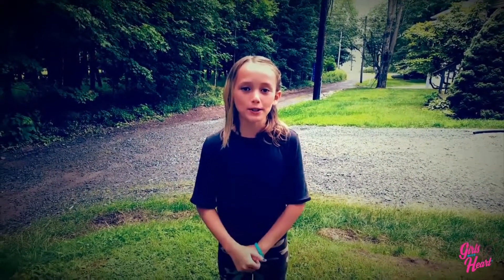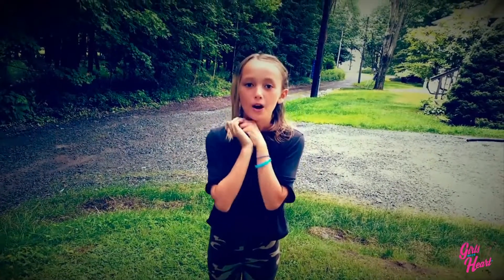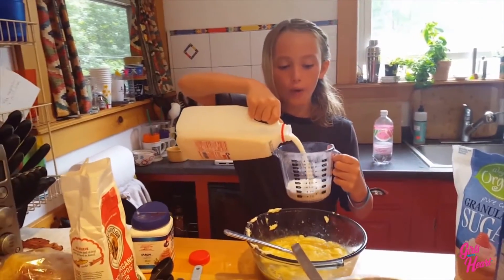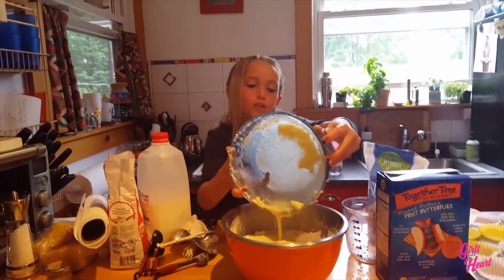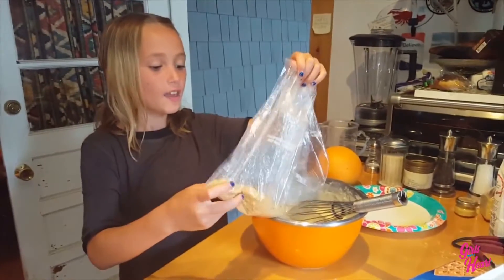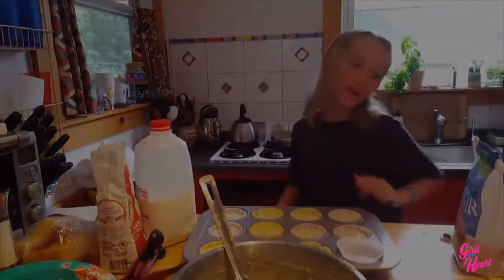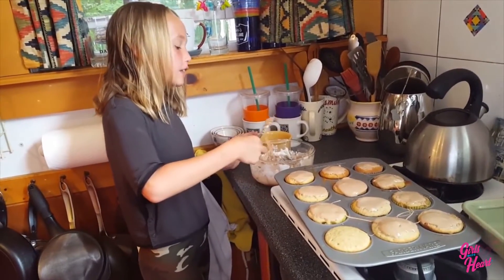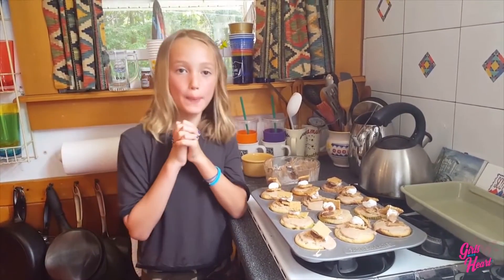Girl with Heart Nassia Whips Up Mouth-Watering Meals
Nassia loves to cook. She has something tasty heating up in the kitchen today: s'more cupcakes!